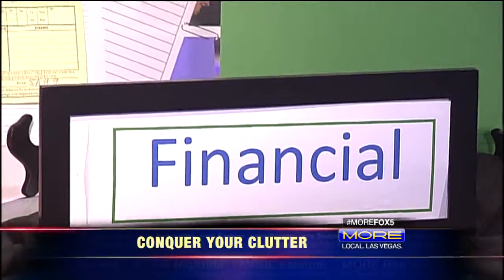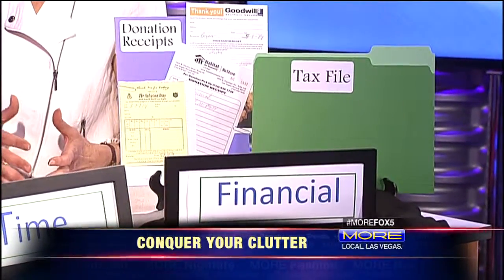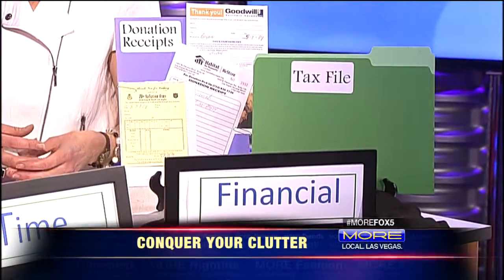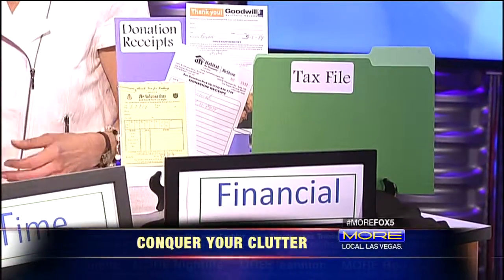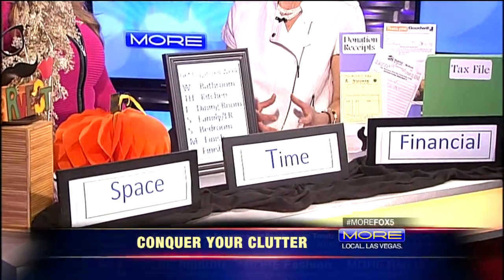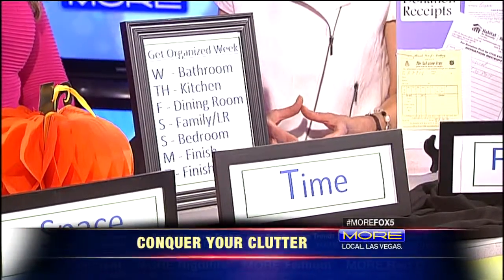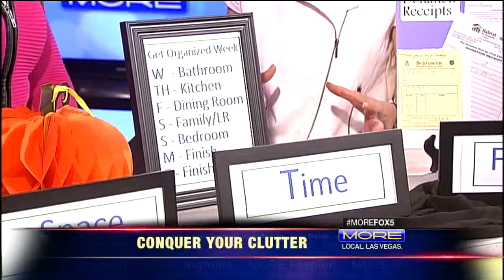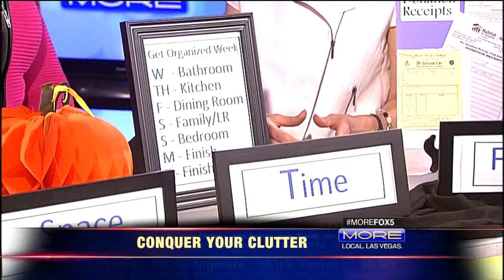Get Organized Week